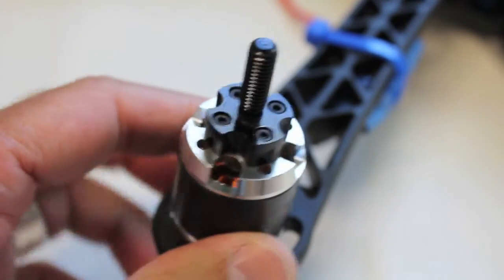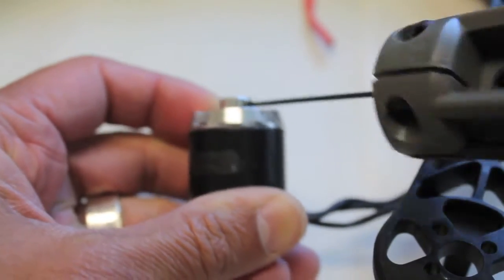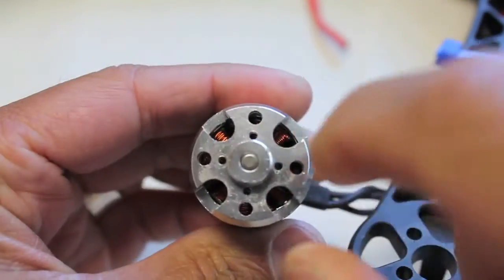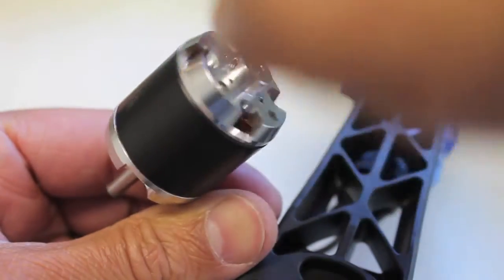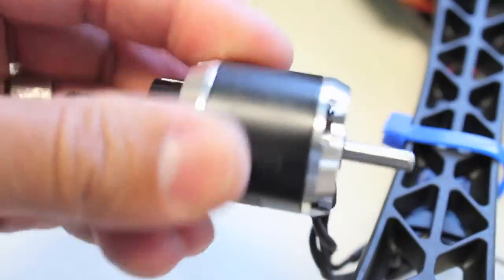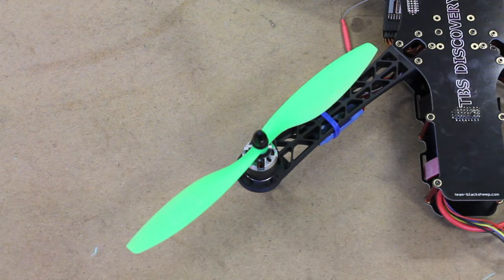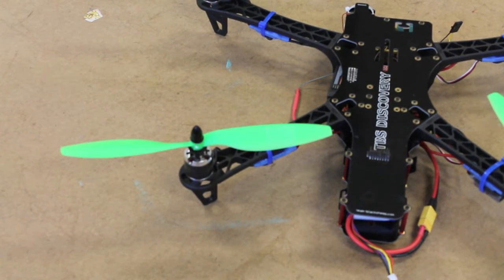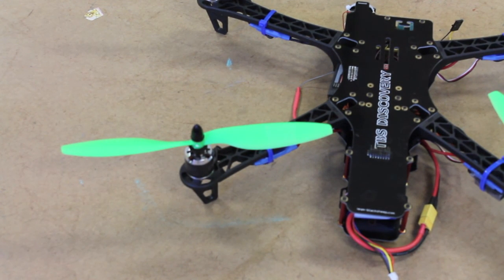iPower 950kV Brushless Motor Cleaning on TBS Discovery Quadcopter - Working on Vibration Reduction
Continuing my quest for vibration free video. I noticed a grinding sound in the left rear motor of my TBS Discovery. When I tried to spin it manually with my hand there was a certain point where it would bind and grind a bit. I noticed this was causing a decent amount of vibration in this motor. So I took it apart and did a basic cleaning. Now everything appears to work much better. This video shows the process I went through to clean the iPower 2217Q brushless motor.